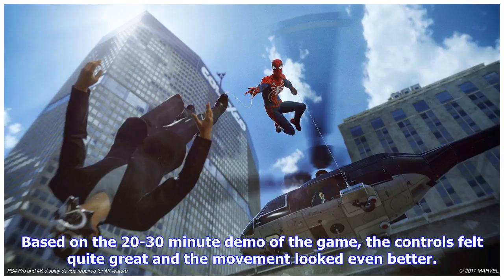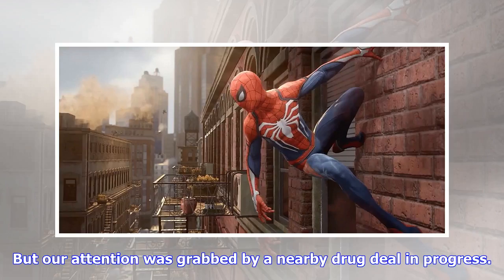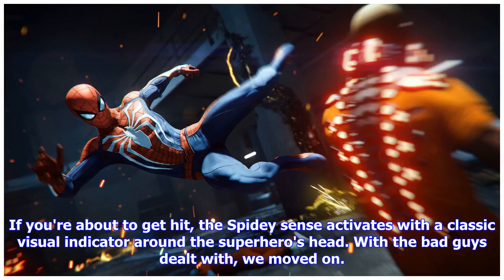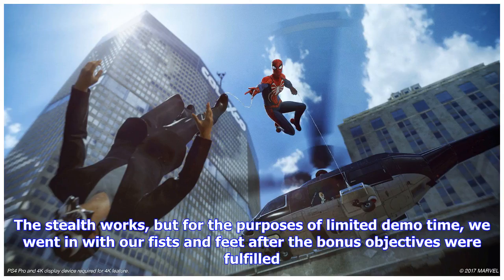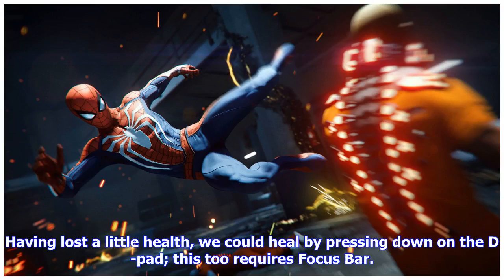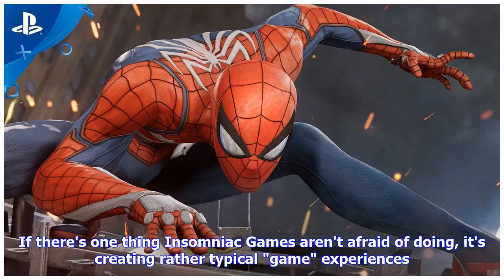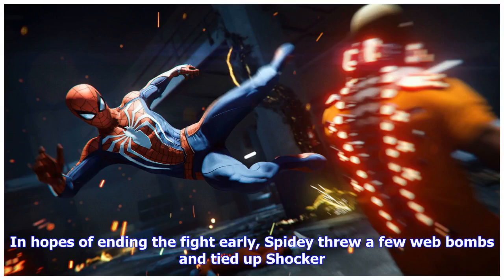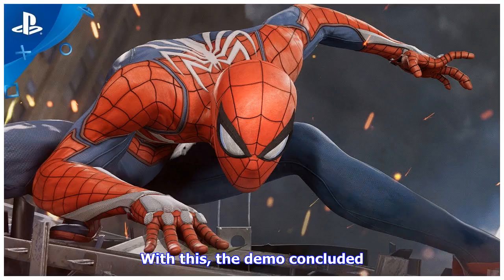Breaking News | Marvel's Spider-Man Preview - E3 2018 | New Game Network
It can be hard to believe that superhero films have been dominating cinemas for years. A genre that used to be relegated to the corners of DVD shops back in the day has now become an unbeatable, record-breaking attraction. Video games, on the other hand, have always been a great place to tell superhero stories, accompanied by imaginative gameplay and a sense of great power. The Spider-Man franchise is no stranger to video games – since the 80s, there's been a ton of games based on the Web Slinge...